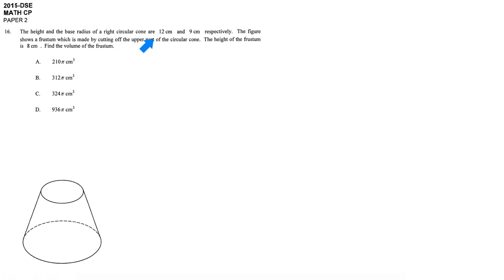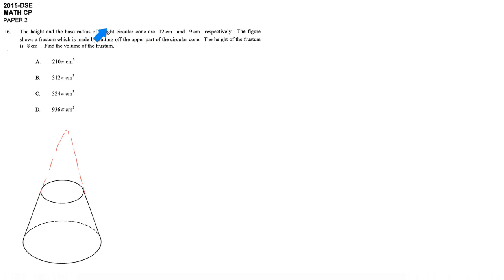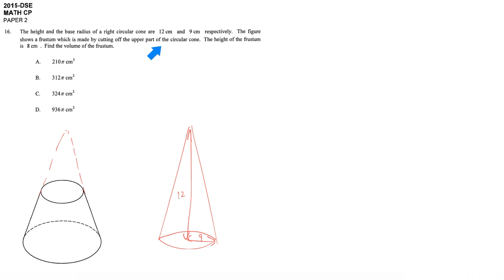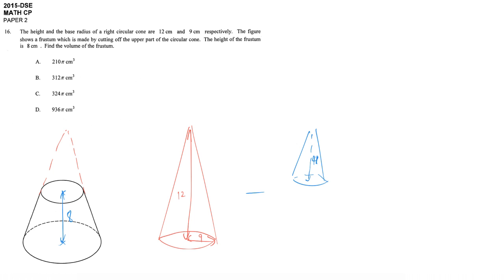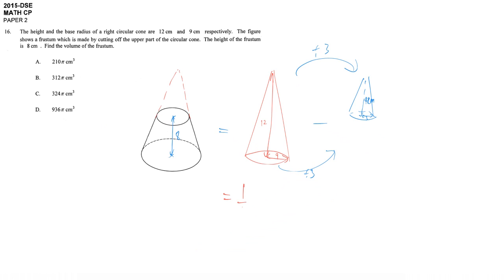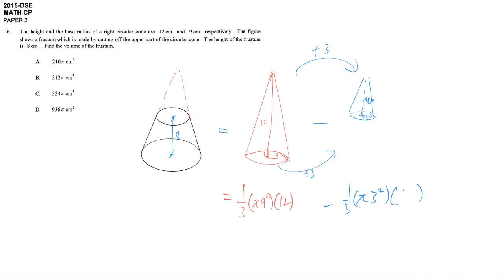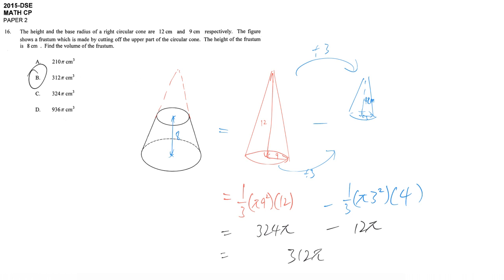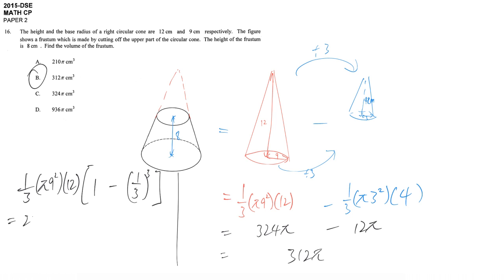DSE maths core 2015 paper2 #16 area and volume